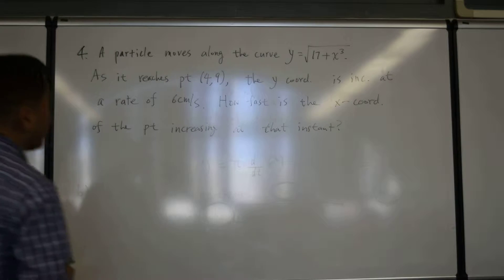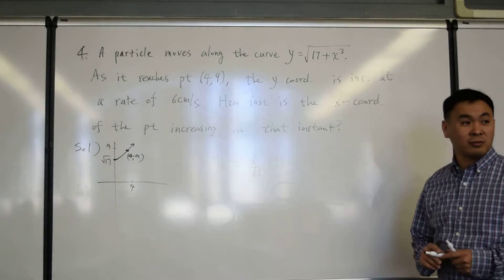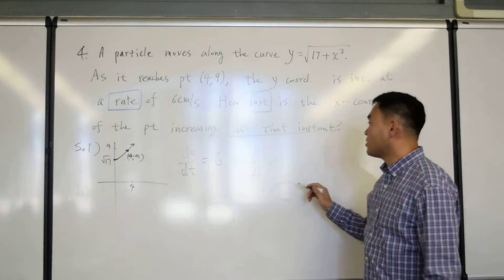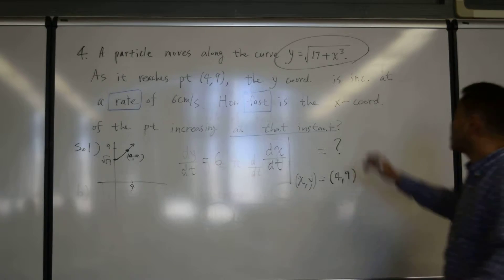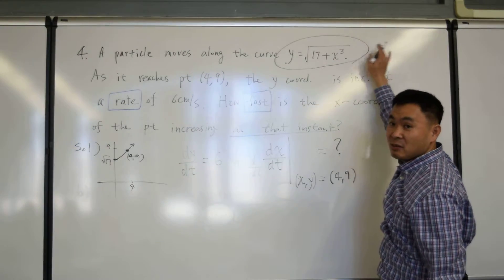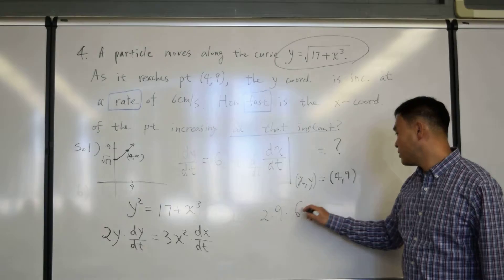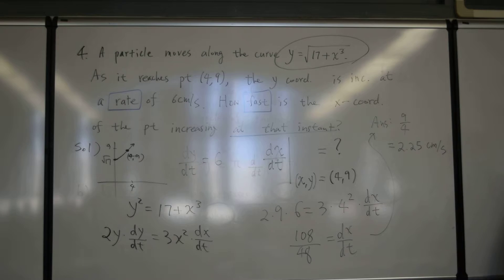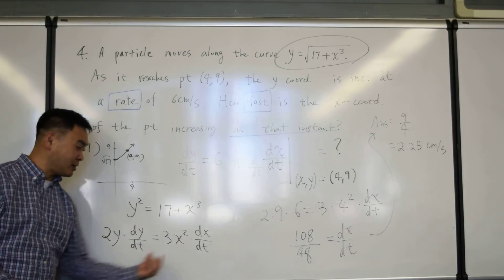A moving particle along a given graph. Related rates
Related rates question concerning a moving particle along the given equation.